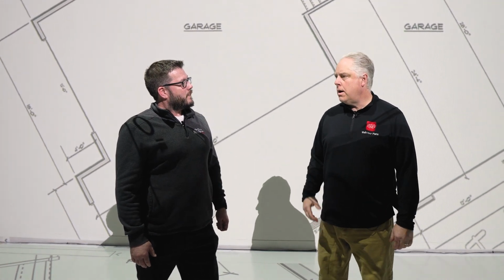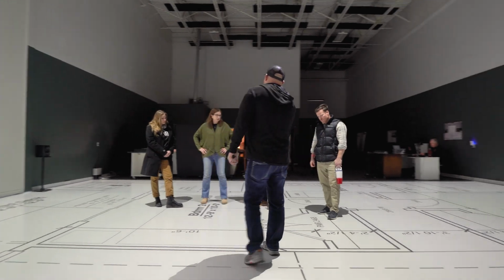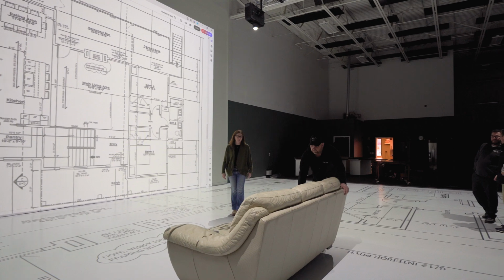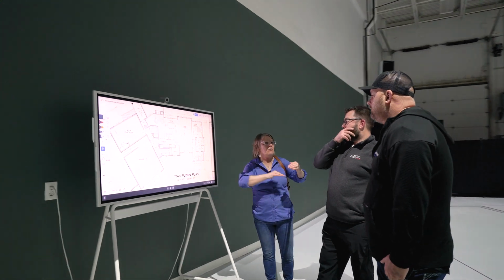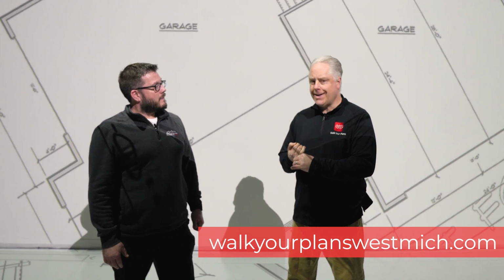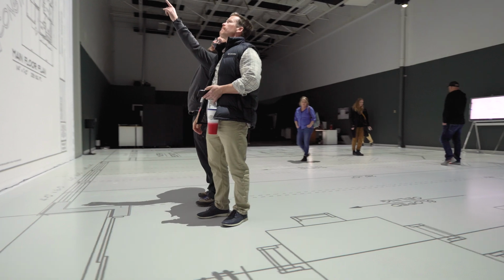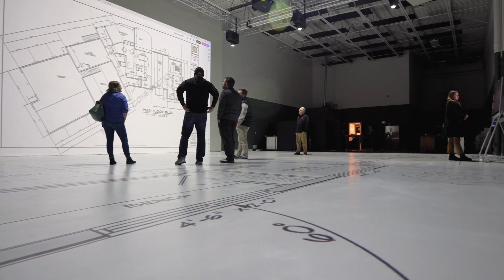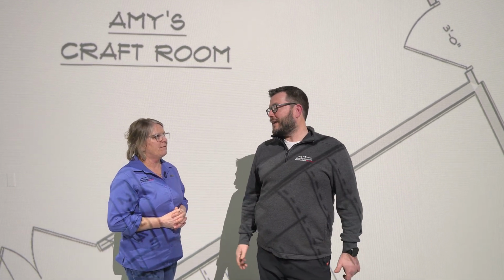A GAMECHANGER for Home Builders! | Walk Your Plans | Deering Team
We've found the best tool for home builders! Whether you are a client or builder, Walk Your Plans will be your new favorite service! See your blueprint in life size scale-down to the inch! We've done a lot with new builds and this is a GAMECHANGER! Check out the experience and learn more about it in our video!